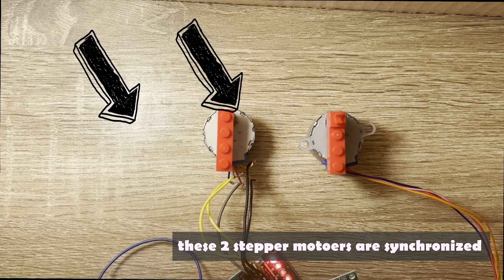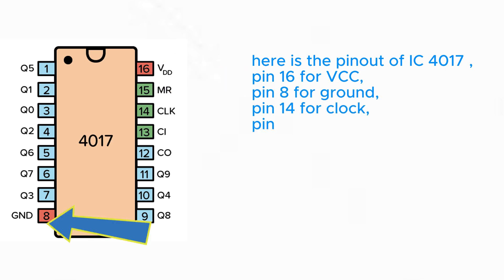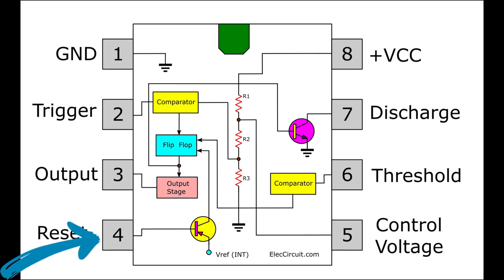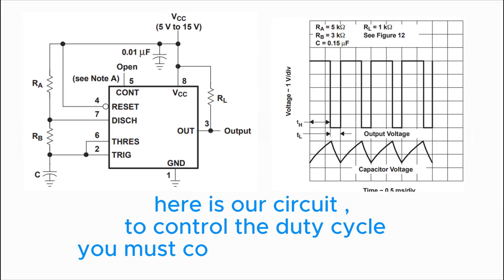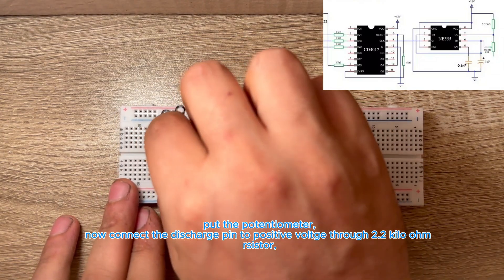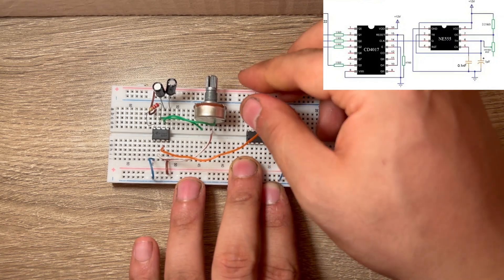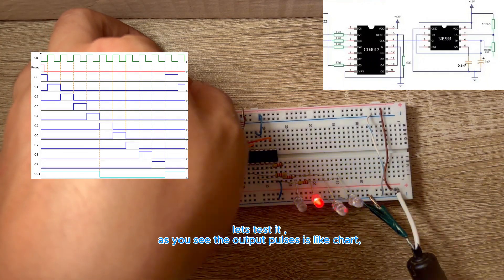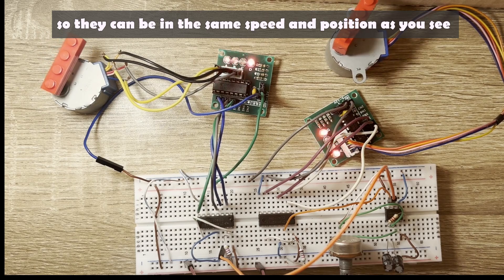how to use timer555 & 4017IC to synchronize 2 stepper motors? Synchronization electronic circuit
how to use ULN  2003